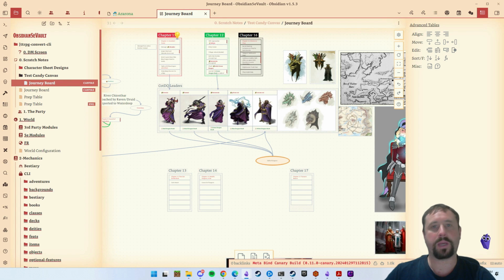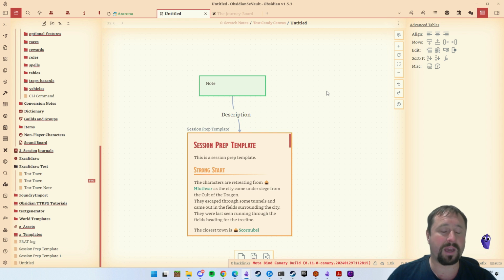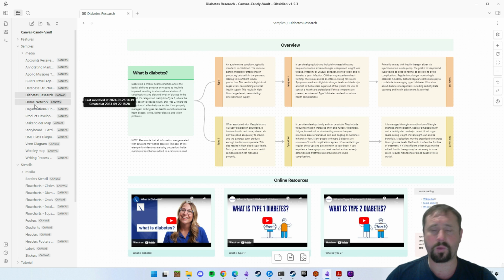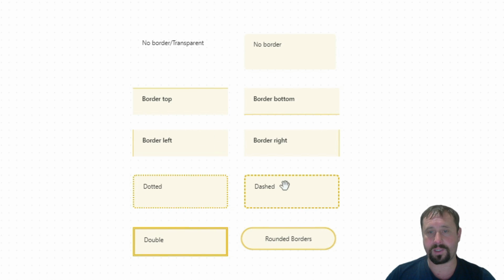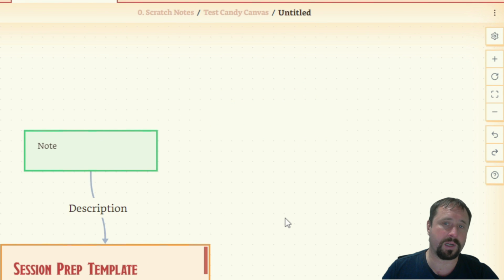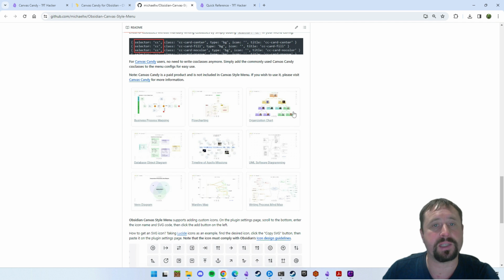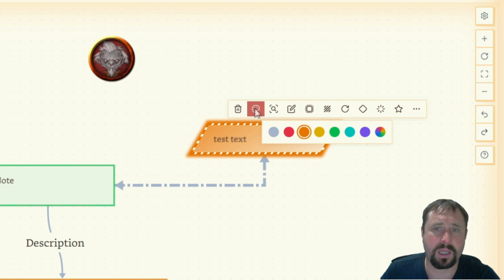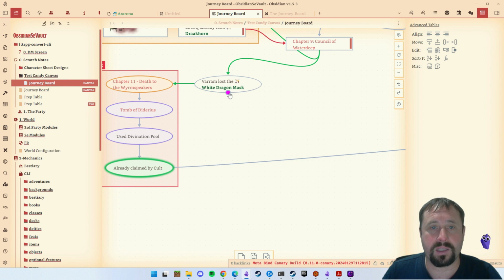Obsidian - Candy Canvas and Canvas Style Menu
I've been looking at Obsidian Canvas, trying to push it a bit further so that it can be used for proper flow charts. In this video I show a new product called Candy Canvas that adds new styles and formatting options for Canvas.

Then we move onto a new plugin called Canvas Style Menu which works with Canvas Candy to add the functionality that Canvas really should already have.

Support Me and get access to the Foundation Vault!